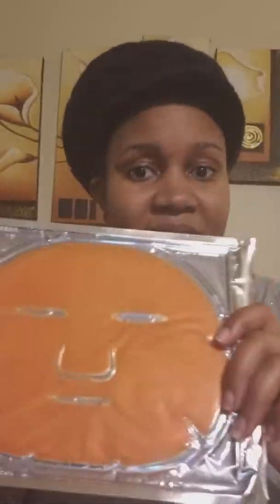Premium Orange Collagen Face Mask (Product Review)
Taking care of my skin is an important part of my self-care routine, but before that comes my spiritual health.  I receive lots of compliments on my skin (even when I think I'm going through a rough patch!), but the truth is, I pray about my skin and hair along with my other prayers.  I talk about this more in this particular video as well as one of the facial masks I'm currently using.

And here’s a link to the item on Amazon.

iBeautyLabs offers a variety of facial masks a few of the products are as below:

Gold Collagen Mask
Aloe Collagen Mask
Dead Sea Mask
Orange Mask
Lemon Mask
Lavender Mask
Green Tea Mask
Grape Mask
Crystal Mask

iBeautyLabs is also introducing new lines of Body Scrubs and Mud Masks

Body Scrubs products

Body Mud Mask Products